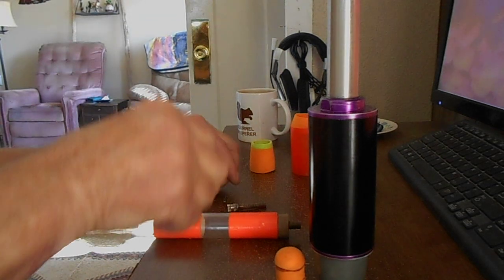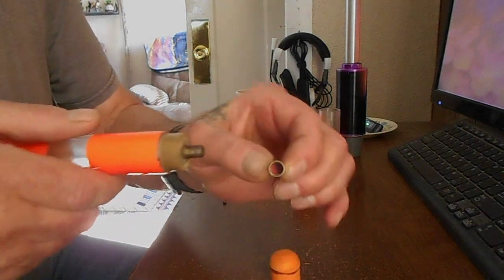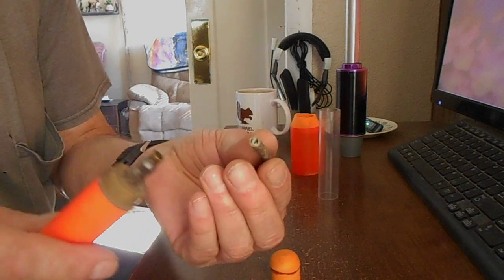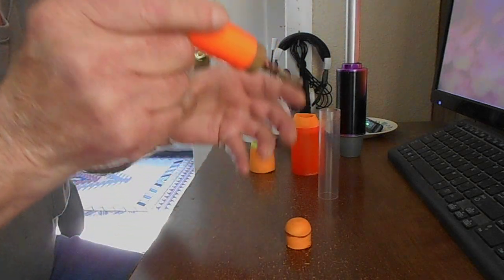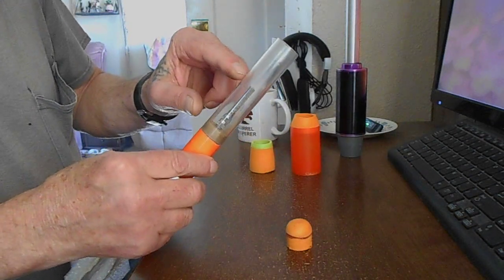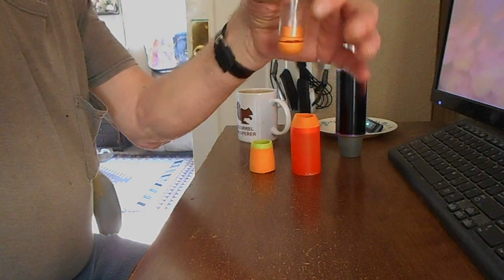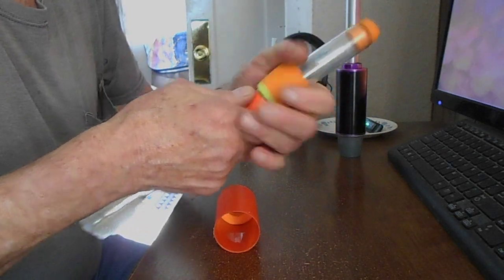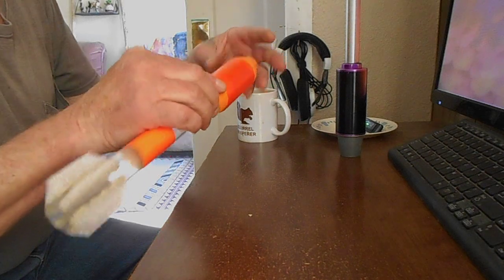New 50mm projectile prototype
I hope this thing works. I could also incorporate a whistle or 2 into the foam nosecone. Whistle, bang, and powder cloud...maybe?